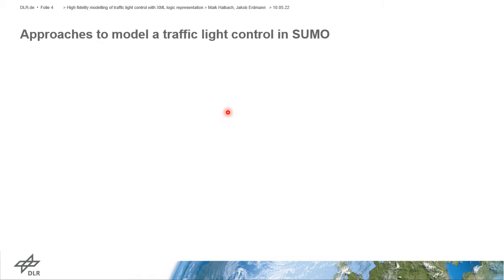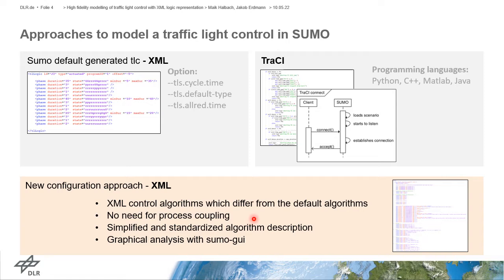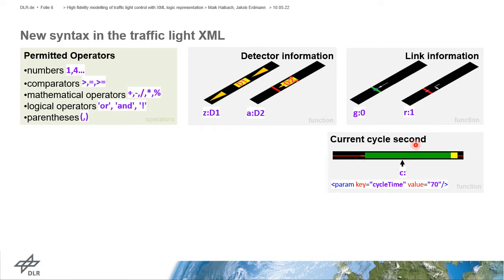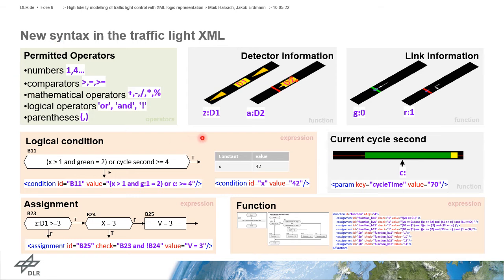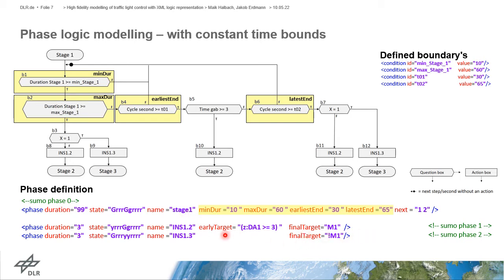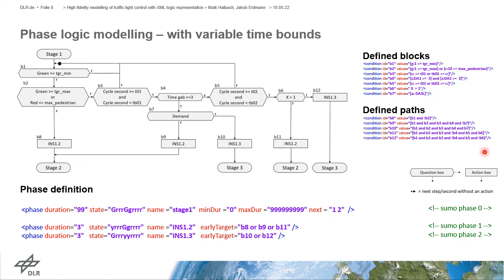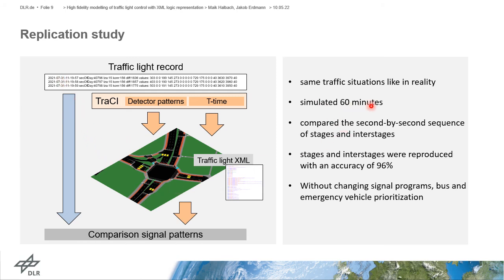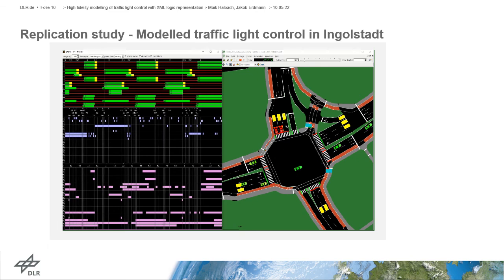High fidelity modelling of traffic light control with xml logic representation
The paper describes a novel approach to modelling traffic light control in SUMO with control logic configured in xml inputs. It shows also, that this approach allows for high fidelity replication of a real-world traffic controller by comparing original and simulated switching behavior when confronted with the same traffic situations. The approach could process from a traffic engineer with limited programming knowledge.